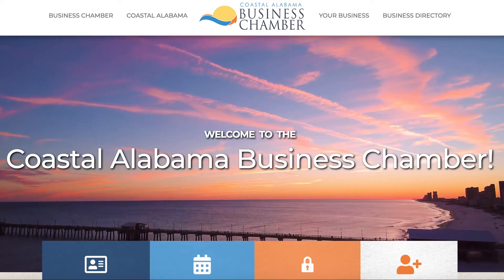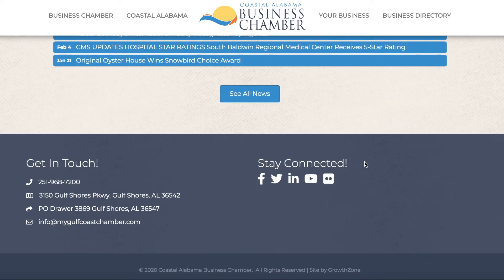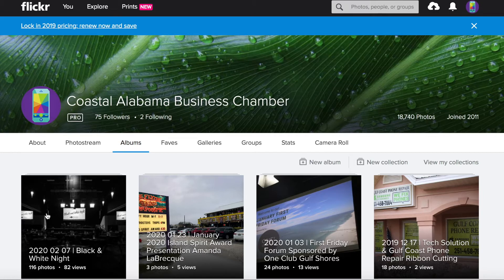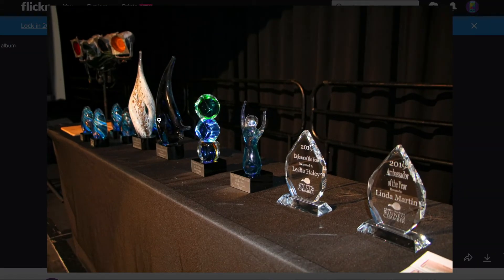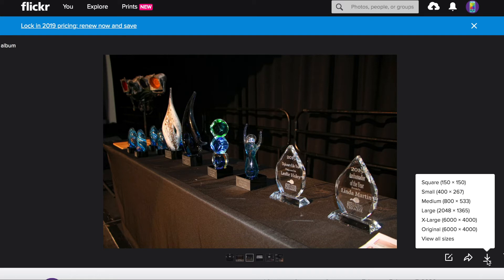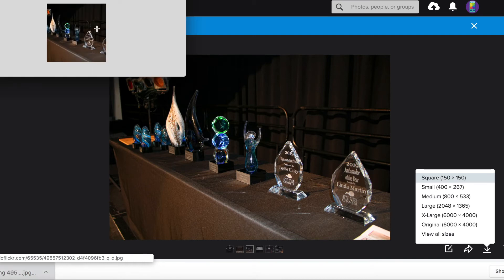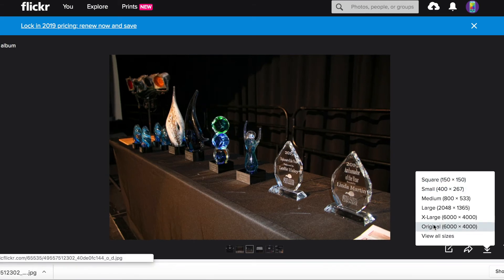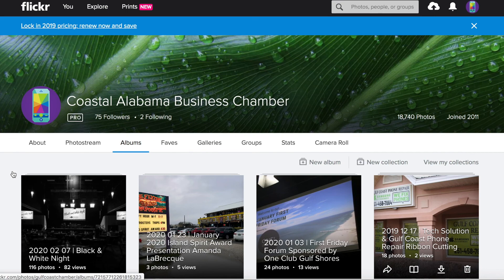Download Chamber Event Photos on Flickr! (Laptop/Desktop)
See how you can view/download our event photos on Flickr!